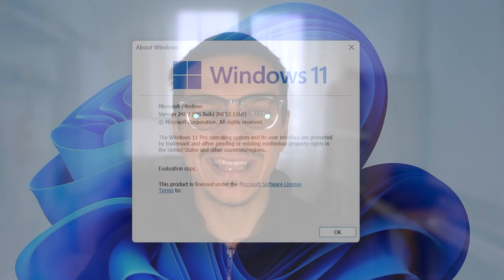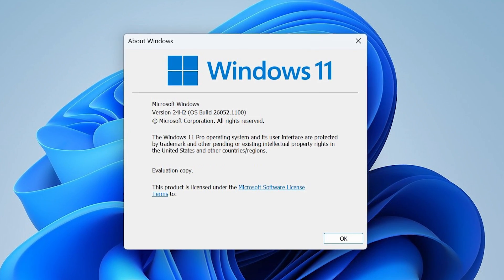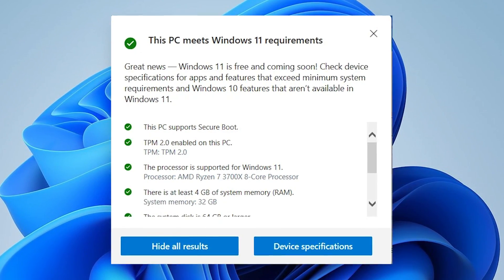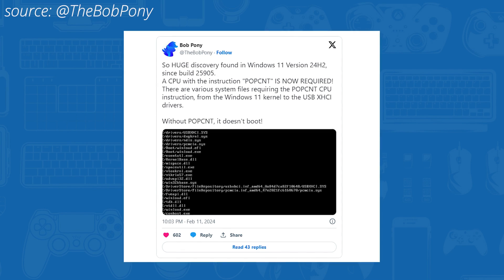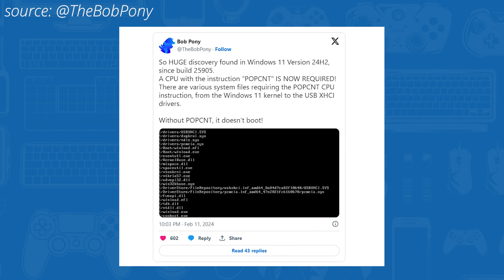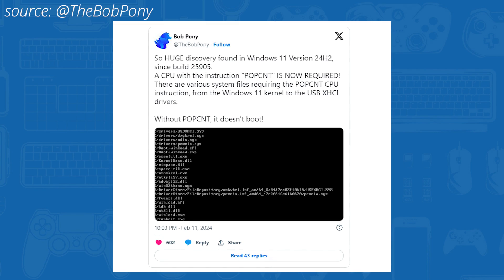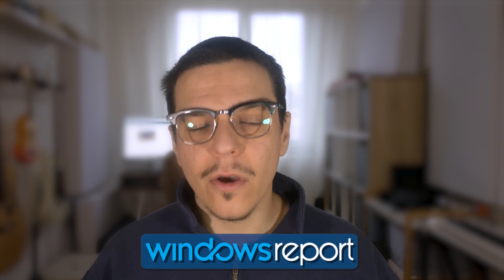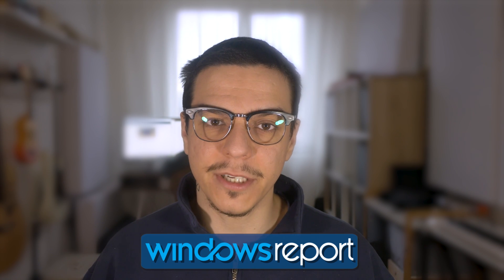Windows 11 24H2 Update Might Not Work on Your PC - Here's Why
| Discover why the latest Windows 11 24H2 Update might not be compatible with your PC. This video explains the potential hardware limitations and software requirements that could prevent your system from running the newest update.

0:00 - Intro
0:12 - Discussion